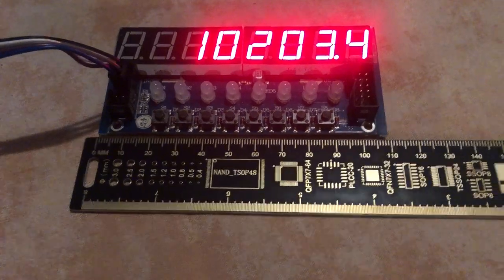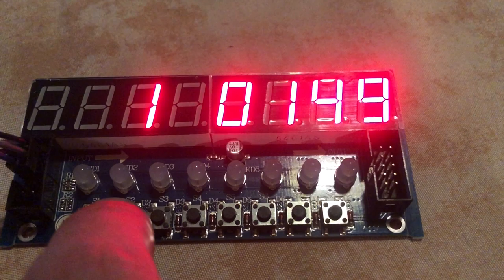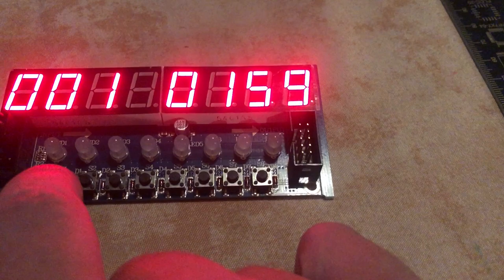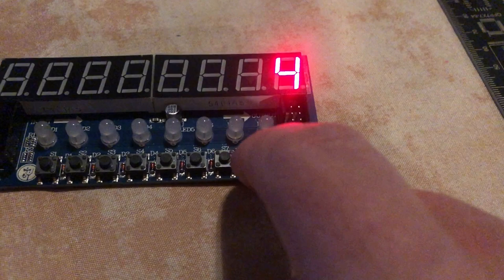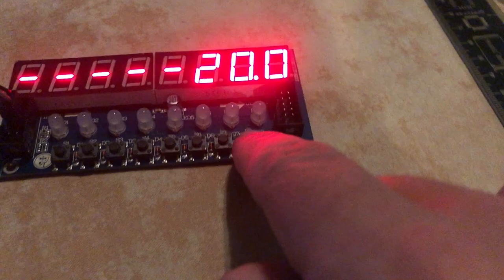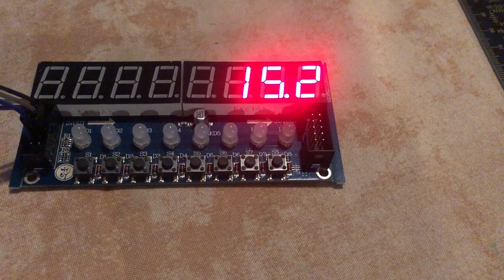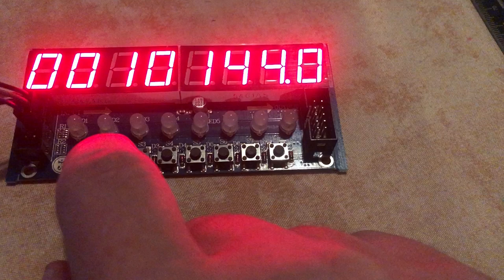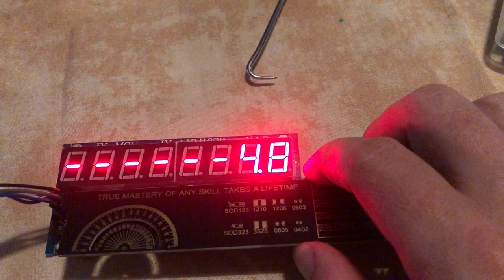Movie prop countdown timer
You can see that I don't edit (or even shoot) movies like a film maker. :D

Shot in one take, no post.